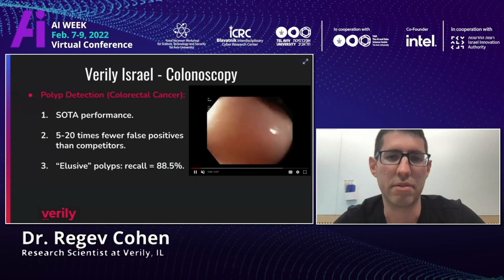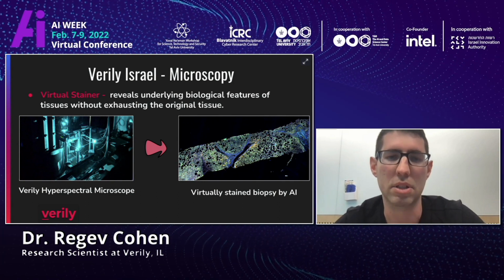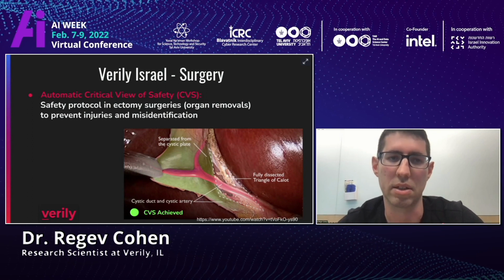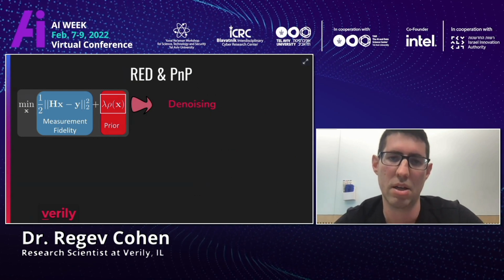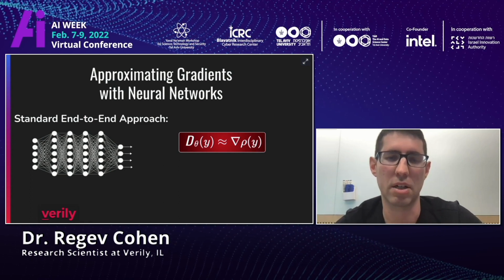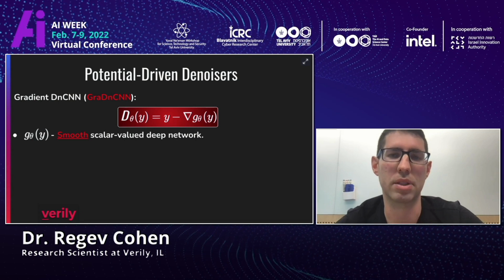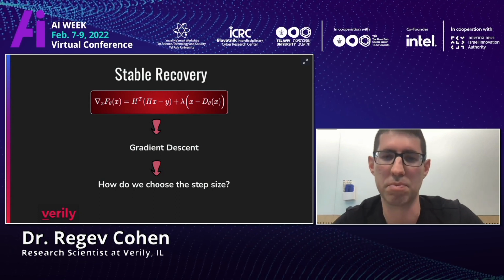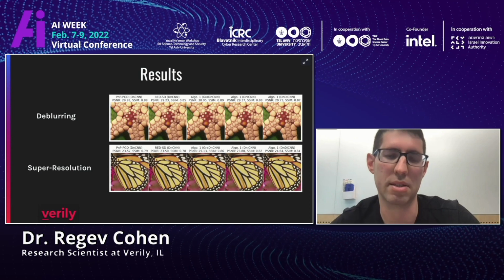Verily Research: Recent Results in Medical Imaging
The rapid development of artificial intelligence tools has led to unprecedented impact on almost any field of life, and specifically on image-to-image translation tasks. However, these techniques typically require large amounts of data which may not be available in fields such as medical imaging. A promising alternative is the mixture of signal models with powerful denoisers, providing a general solution for imaging tasks which can operate in low-data regimes. Two frameworks which follow this approach are regularization-by-denoising (RED) and plug-and-play priors (PnP) that have shown state-of-the-art performance in various imaging problems. However, the stability of common RED and PnP methods, which is crucial in medical applications, cannot be completely guaranteed. Here we introduce potential-driven neural networks where the image-to-image translation maps are built as gradients of neural networks. Specifically, we train ponterial-driven denoisers and employ them to solve model-based imaging problems via a convergent gradient-descent scheme. The resultant technique provides comparable performance to RED and PnP methods with provable stability.

Dr. Regev Cohen, Research Scientist at Verily, IL